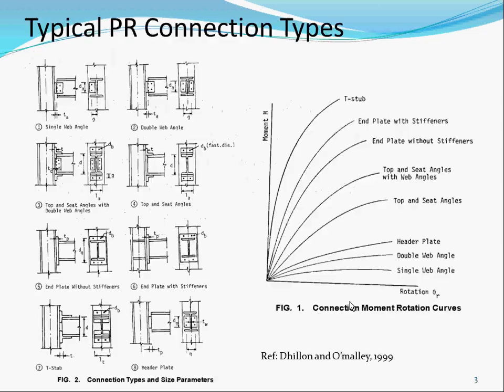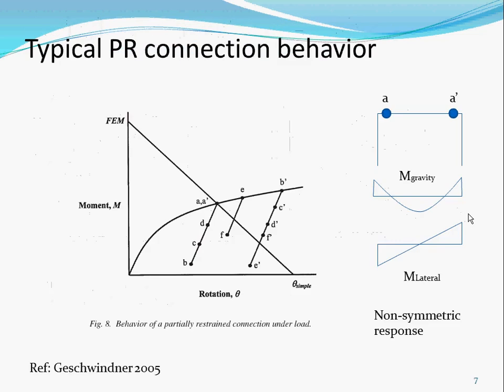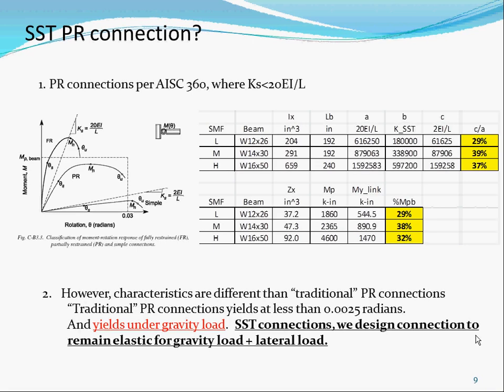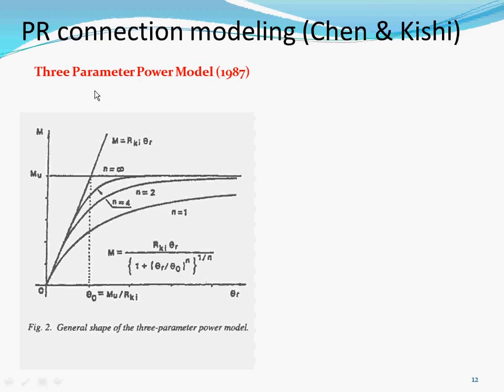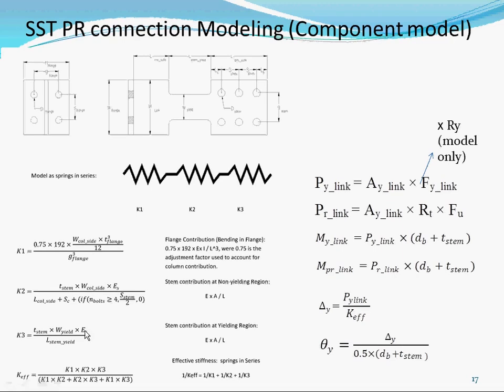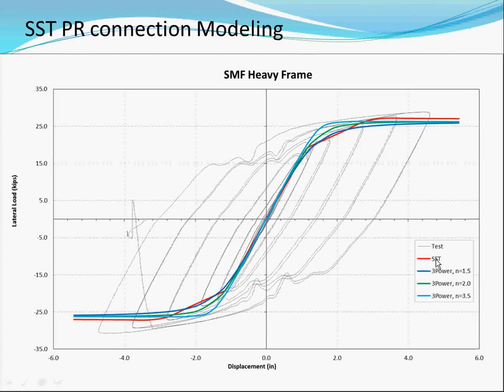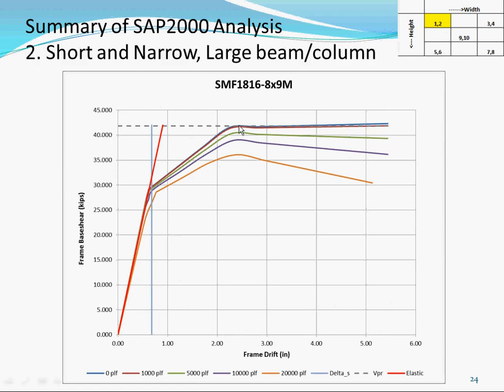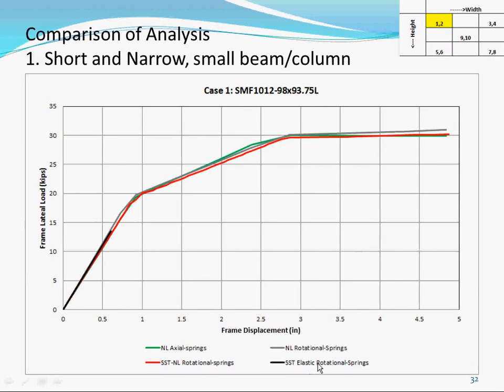2 2 Moment Frame Analysis and Design